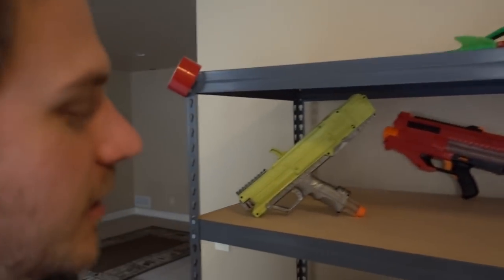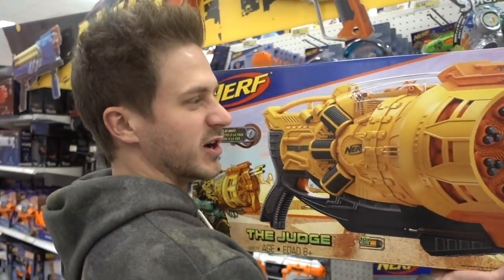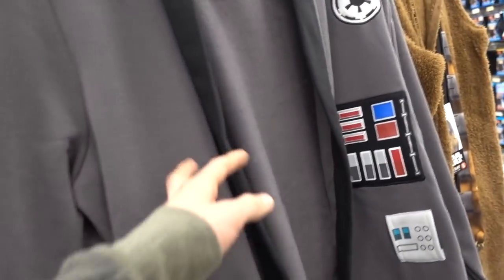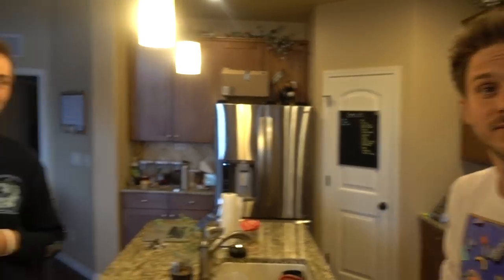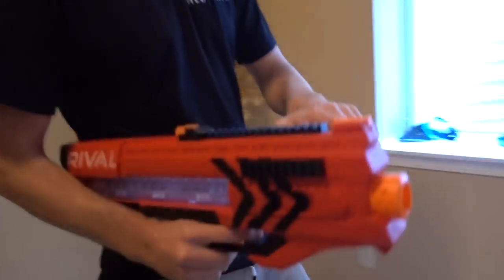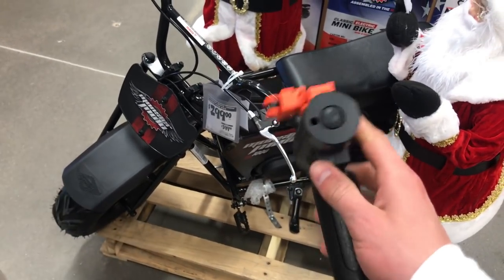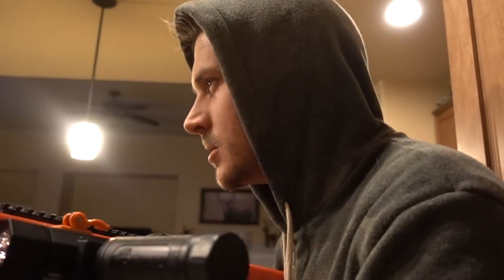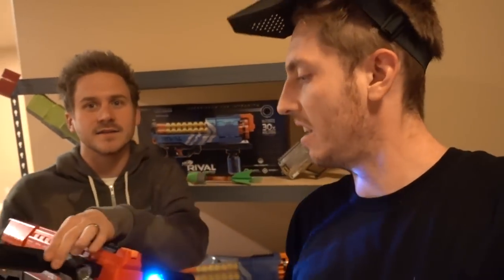NERF GUN ARSENAL!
We added a nerf gun to our nerf arsenal! We're ready for battle!

Justin Stuart
Monument, CO
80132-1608